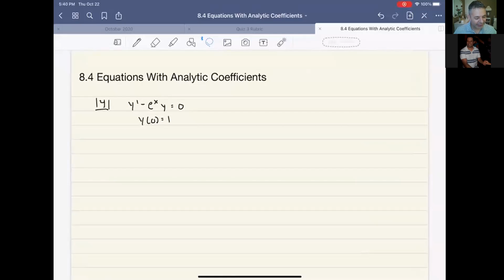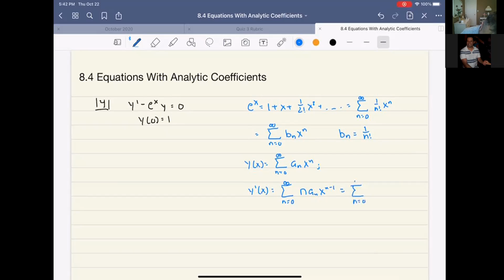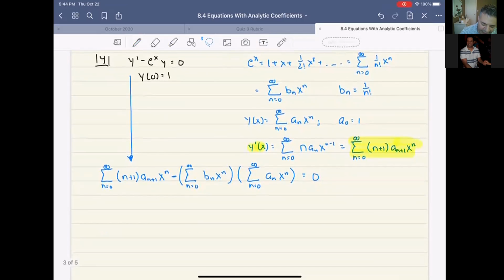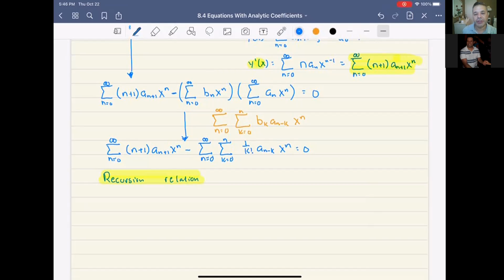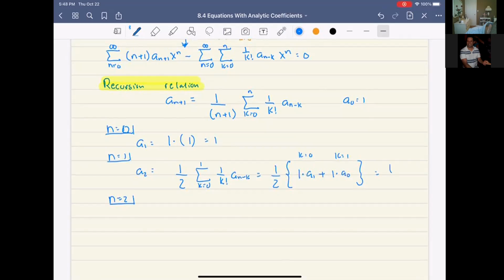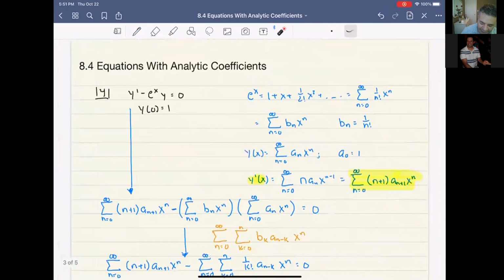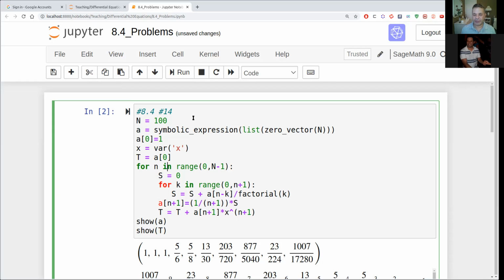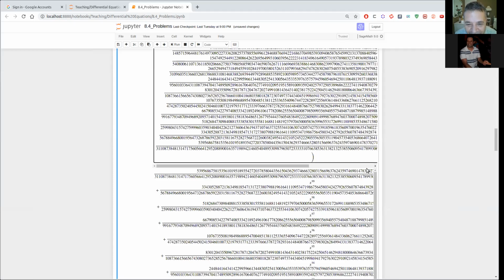8 4 DE P1